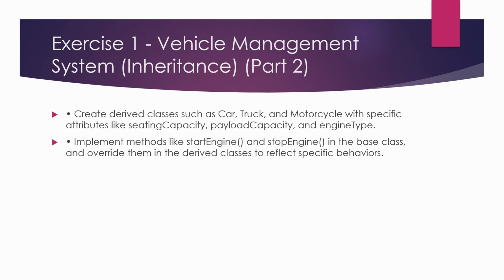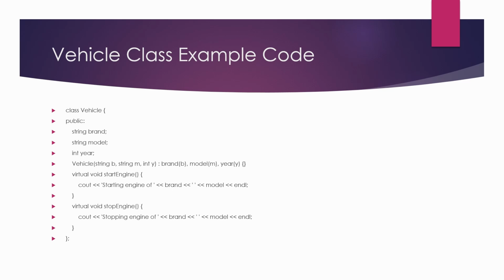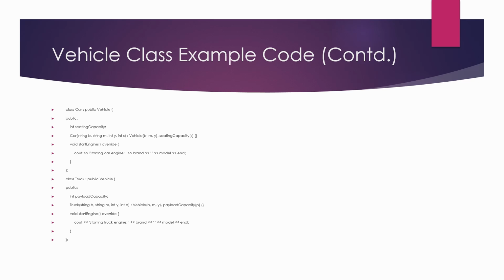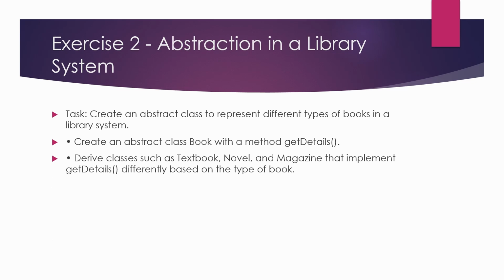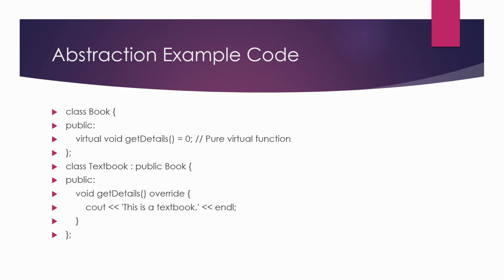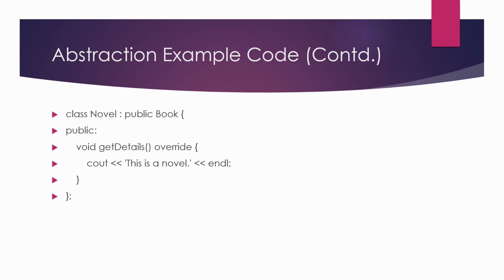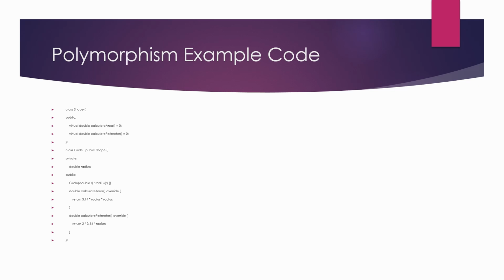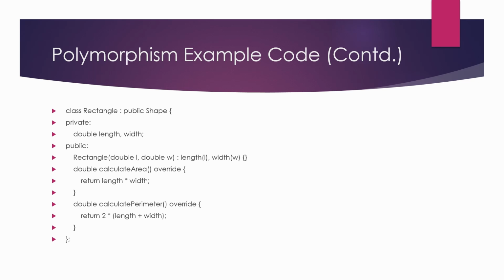OOP: Practice Problems | Day 13